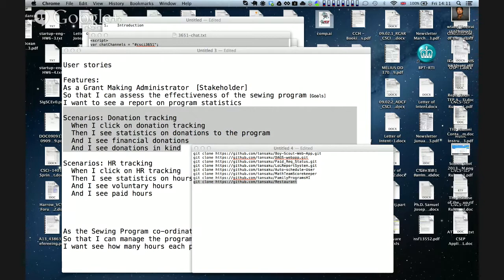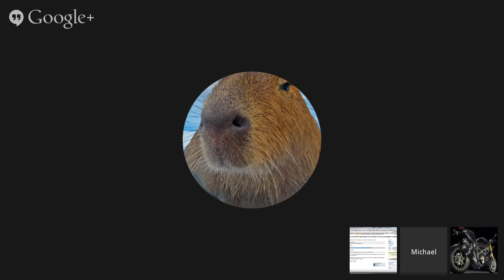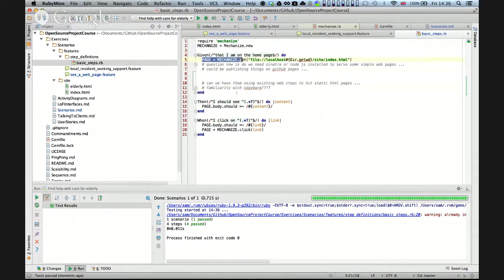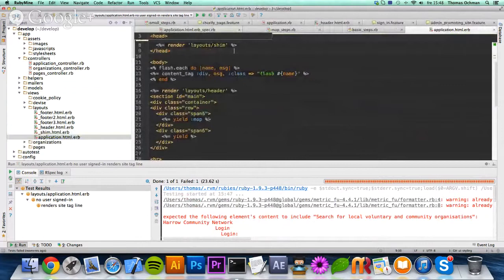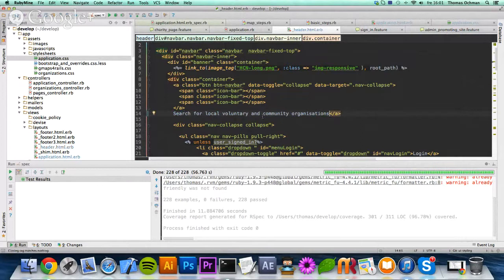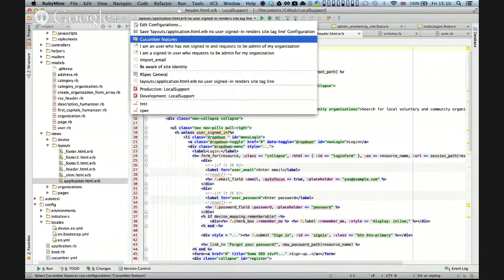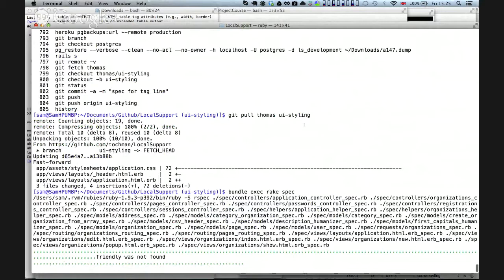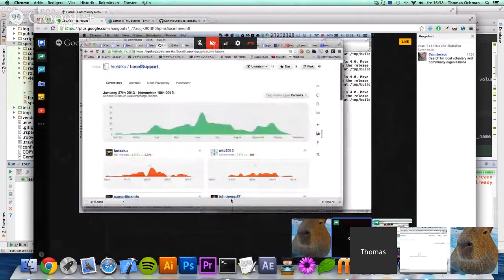Local Support PostGreSQL